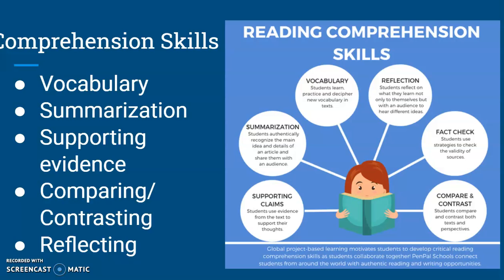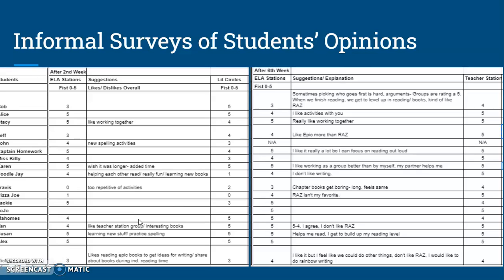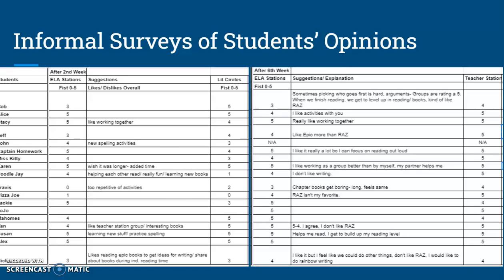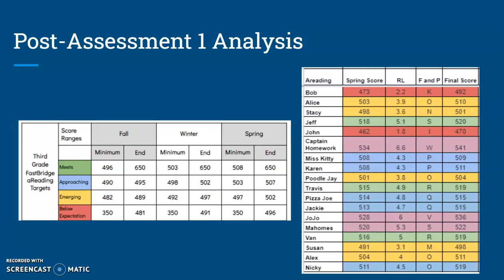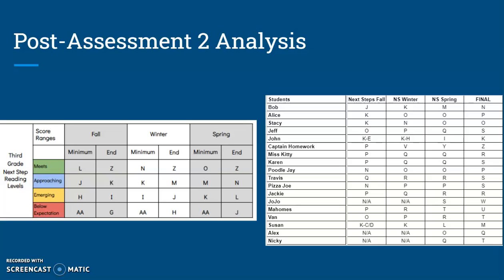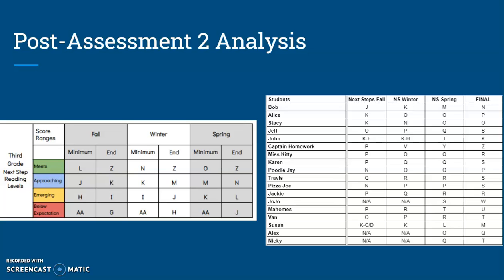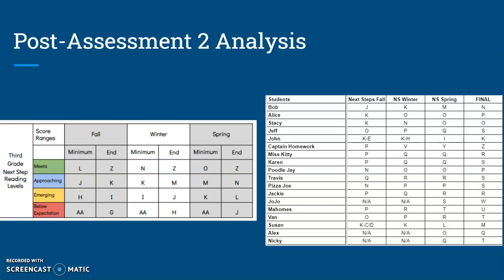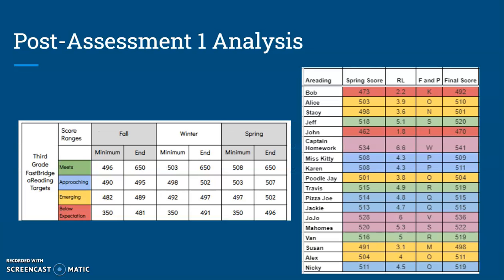Unit 8 Action Research Presentation Recording #2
Park University student Felicia Kelsey continues to explain her action research project.